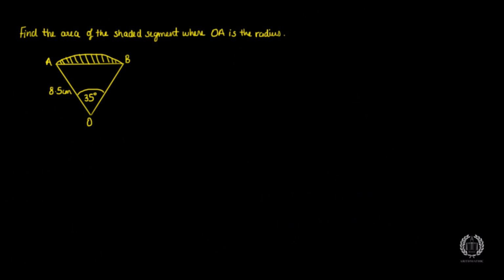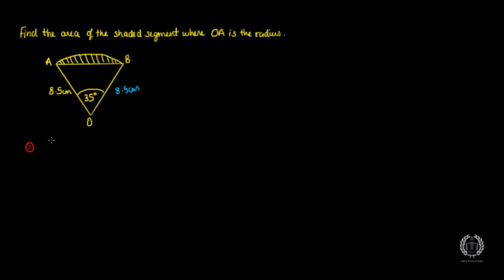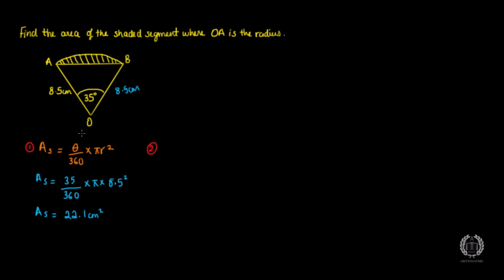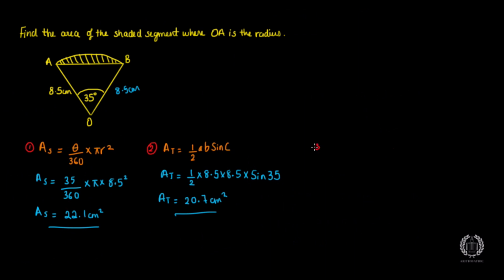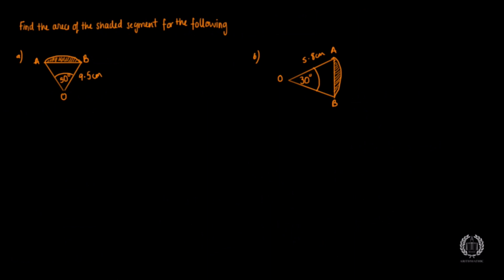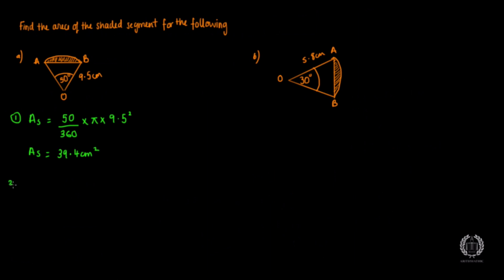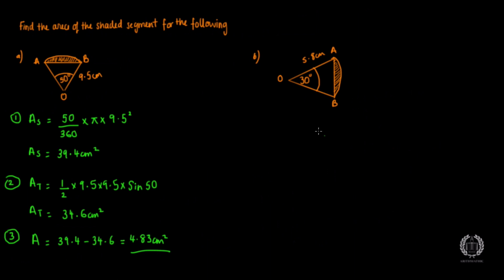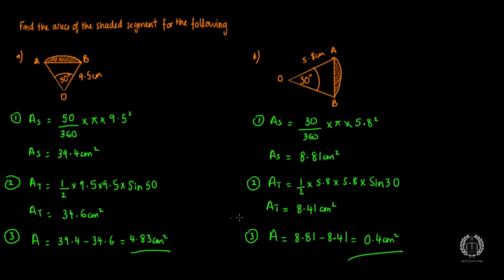Sectors | Part 2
Here is a video tutorial on how to find the Area of a Shaded Segment. This incorporates using the Area of The Sector and the Area of a Triangle that is non right angle. At the end of the video there are some questions for you guys to try out. Anything you don't understand don't hesitate to put it in the comment section and I will get back to you.